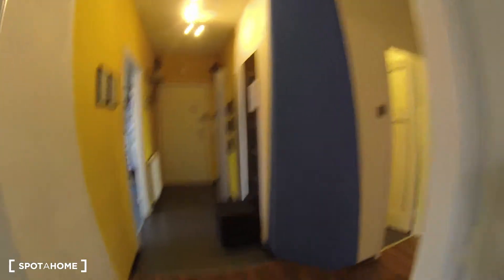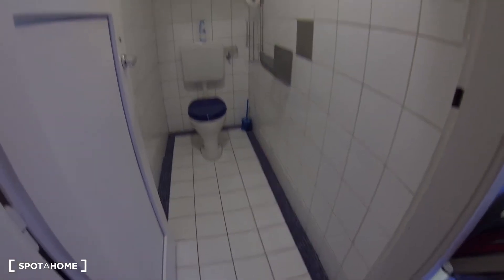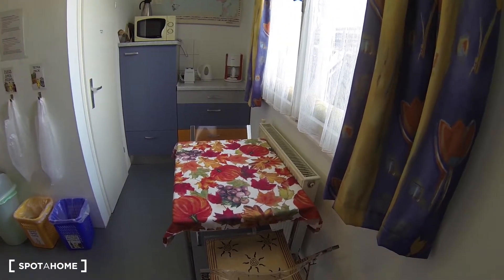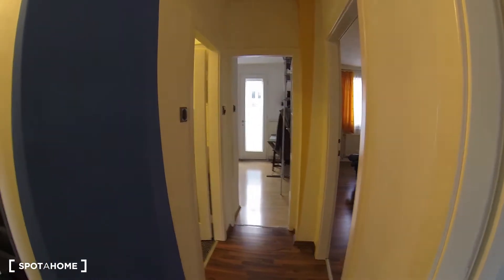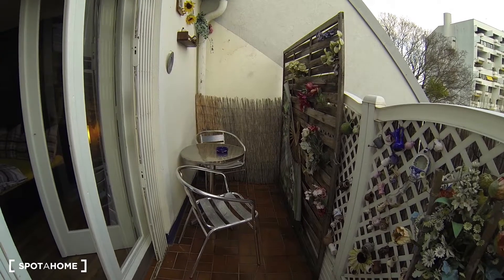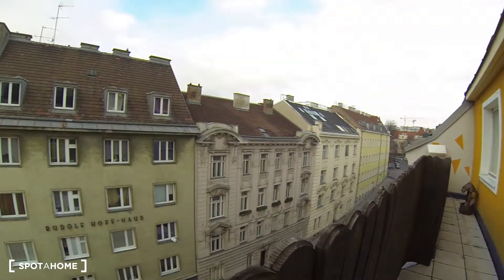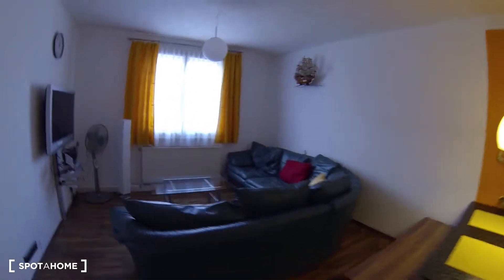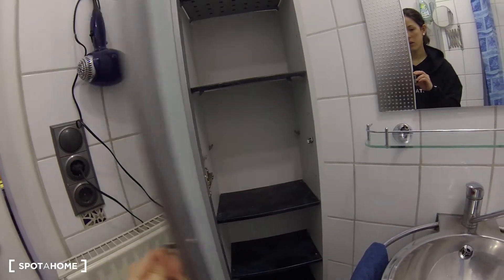Gorgeous 2-bedroom apartment for rent in Penzing - Spotahome (ref 155187)